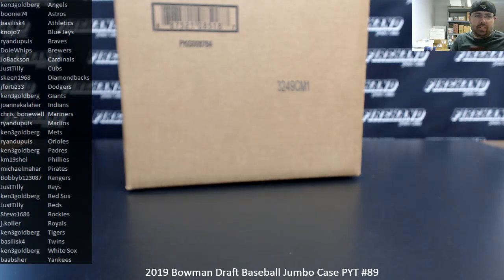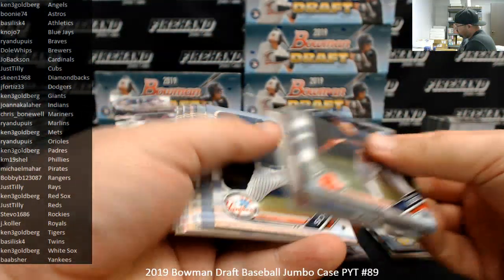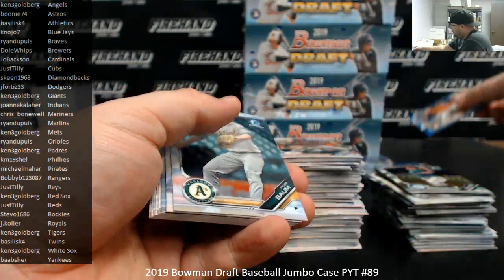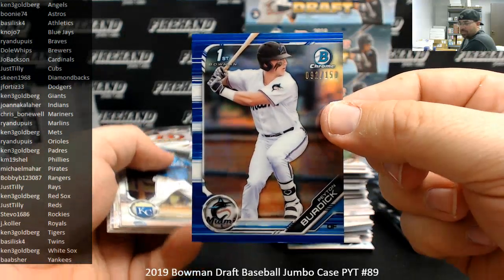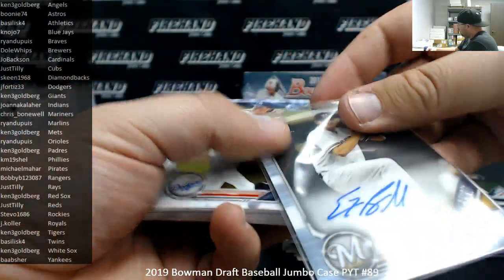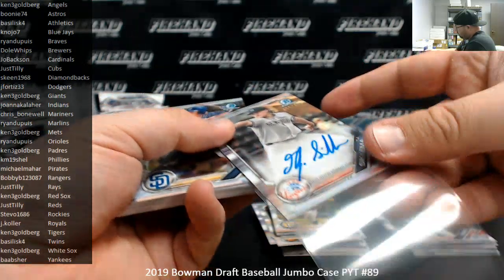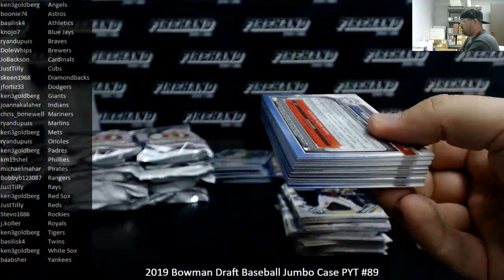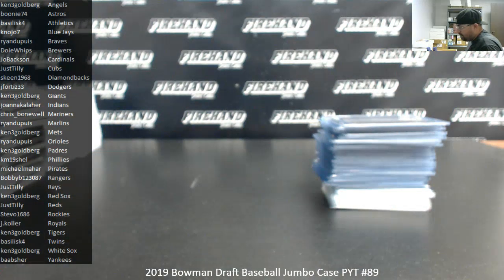2/24/2020 2019 Bowman Draft Baseball Jumbo Case PYT #89